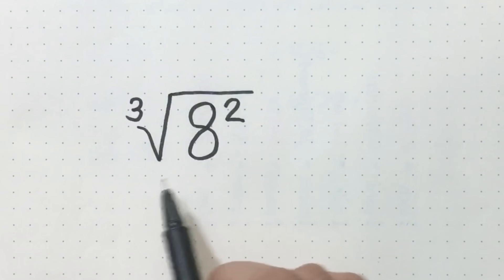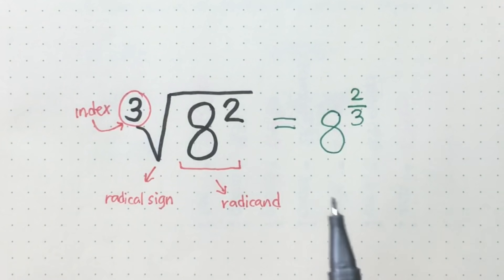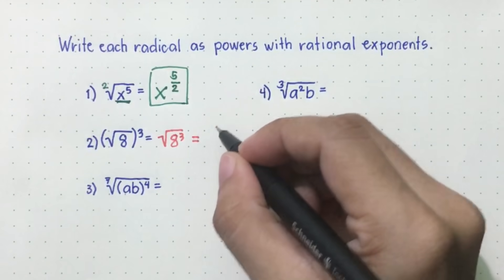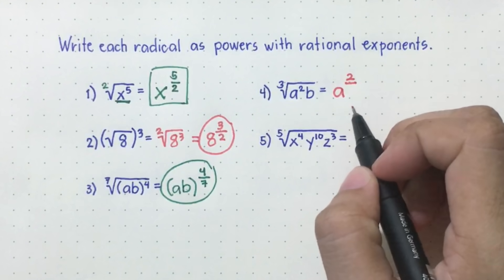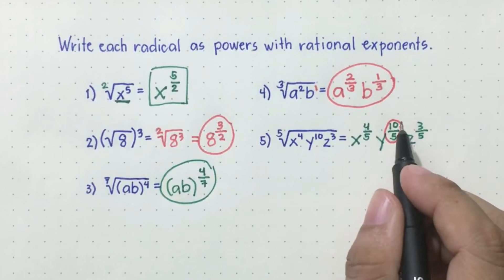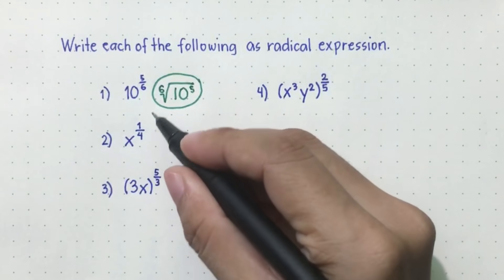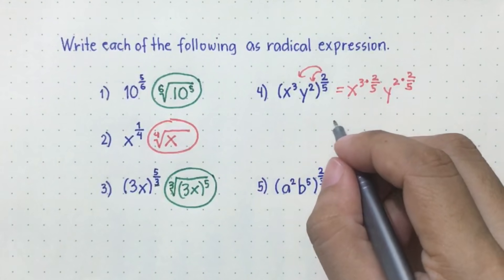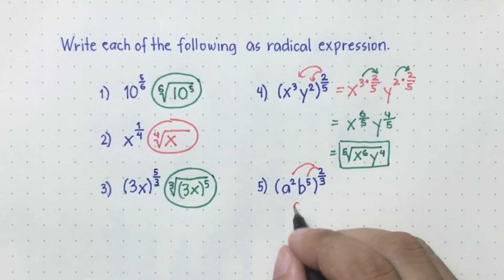Radicals and Rational Exponents | Ms Rosette